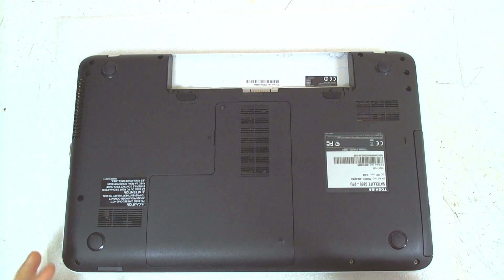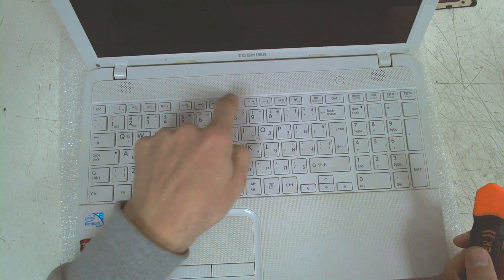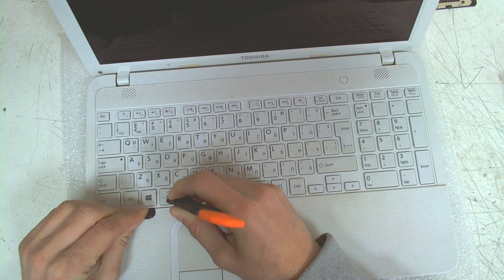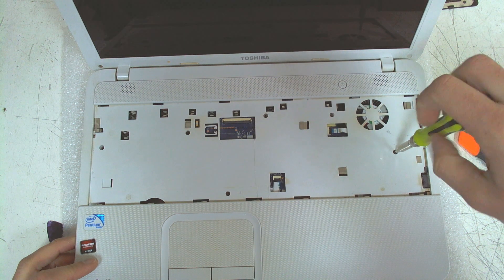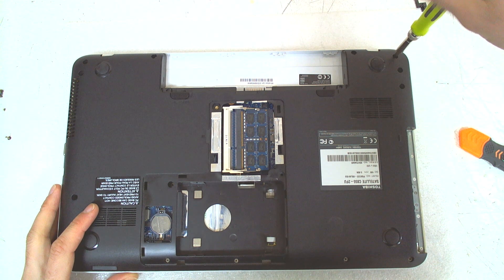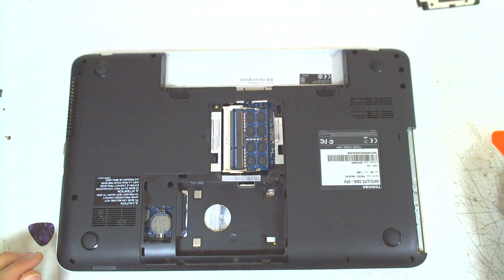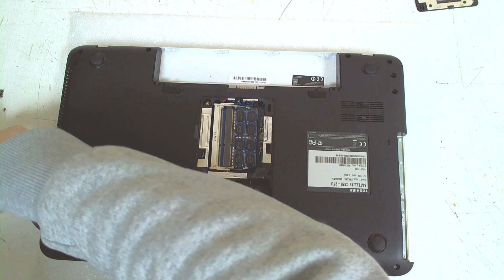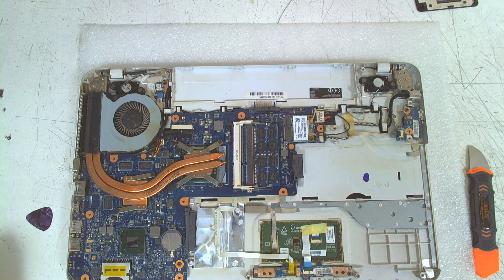Toshiba Satellite C855 2FU / fan cleaning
Toshiba Satellite C855 disassembly, Fan Cleaning.